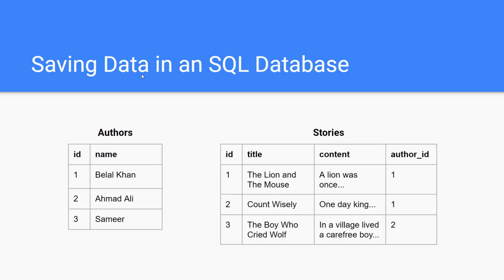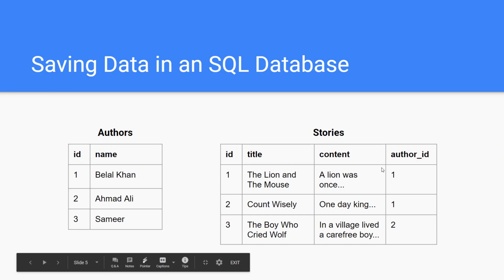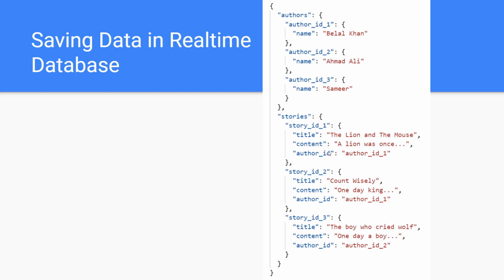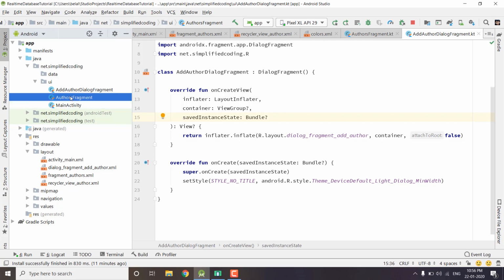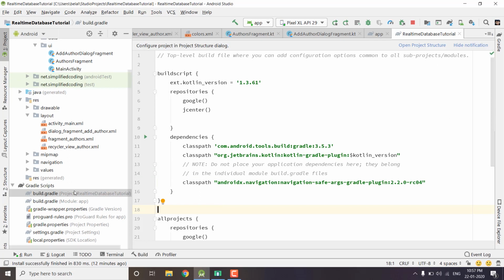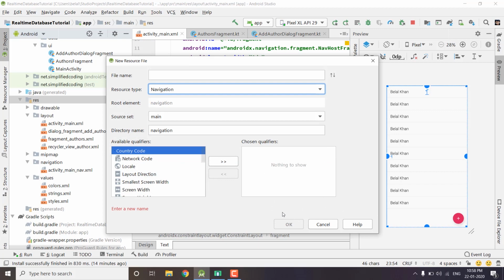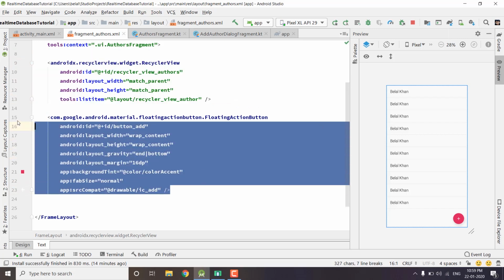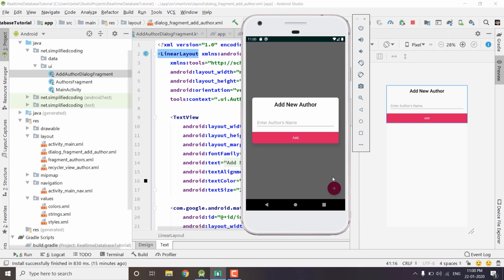#1 Firebase Database Tutorial - Introduction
Do you want to learn about Firebase Database. In this playlist we will learn how to structure SQL Data to Firebase Database. We will learn performing the database operations e.g. Create, Read, Update and Delete. We will also learn how we can get Realtime Updates of Database Changes.

Finally I would like to tell you all that, if you love my content please SHARE my courses to your friends. You can share this course, to your Facebook, WhatsApp etc.